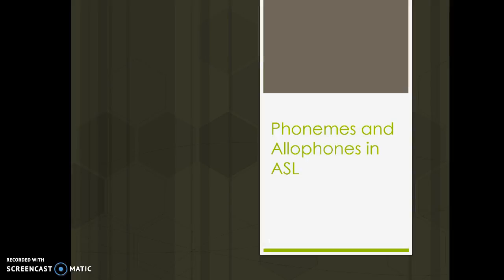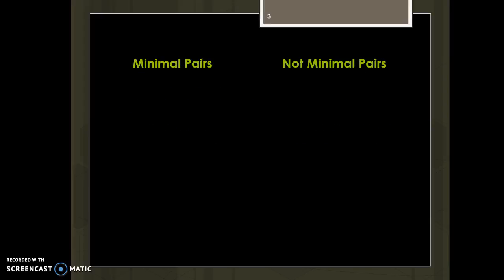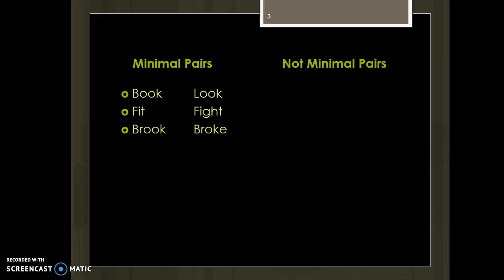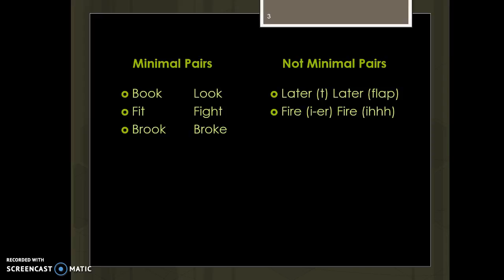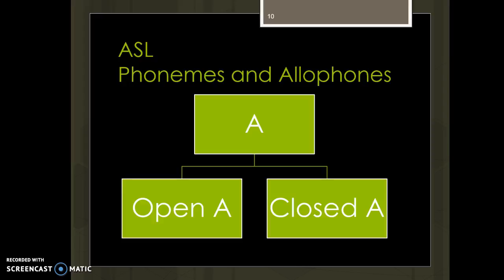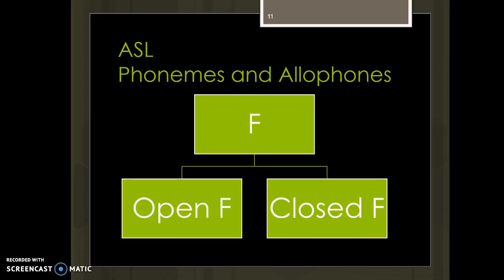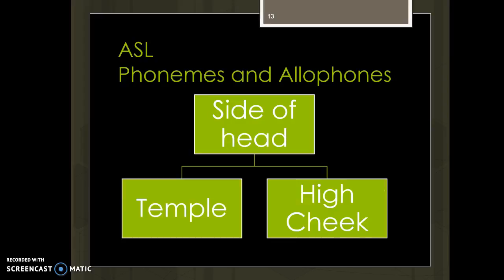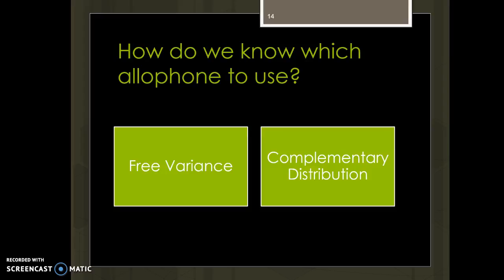#8 ASL Phonemes and Allophones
How to determine the difference between Phonemes and Allophones of the same Phoneme in ASL